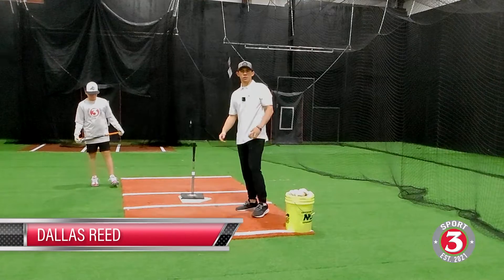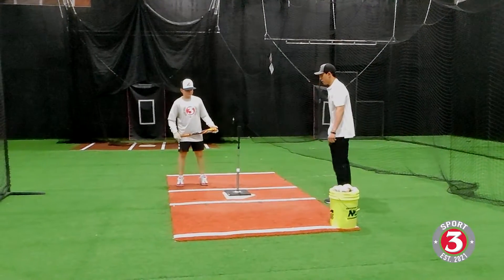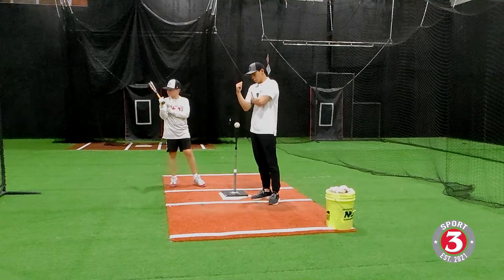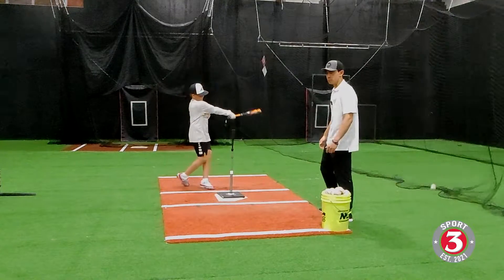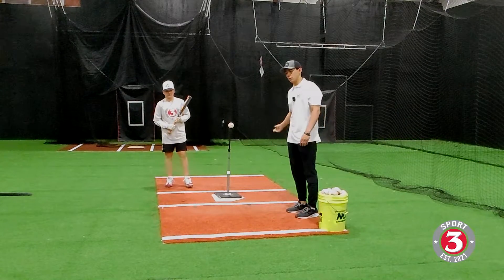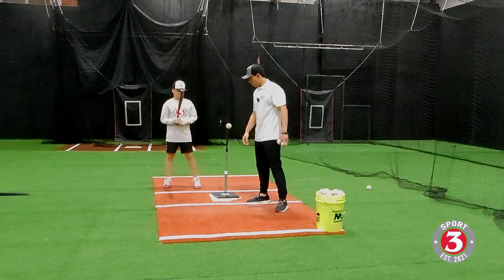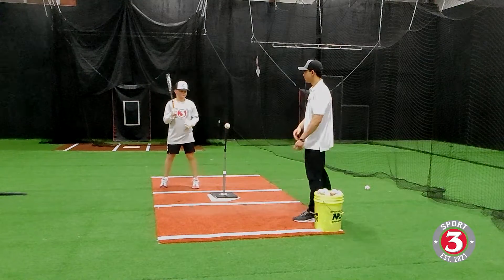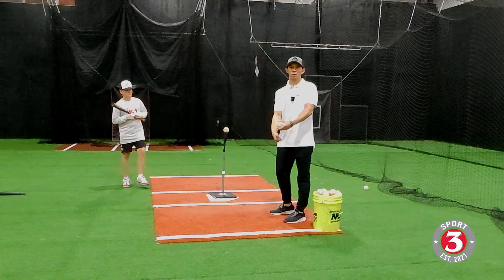Baseball Top Hand Drill with High Tee--Coach Dallas Reed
An excellent training video to help you develop your swing off of a tee.